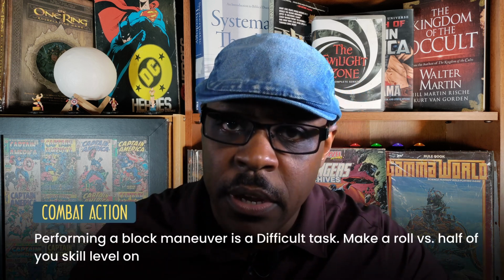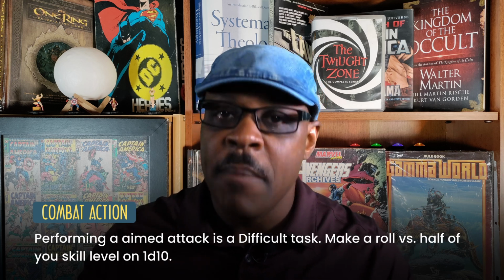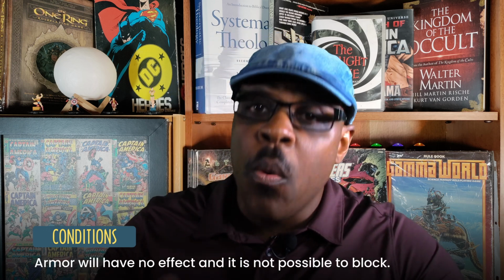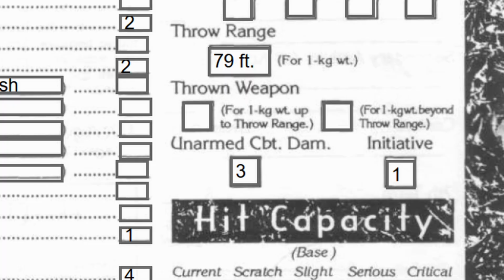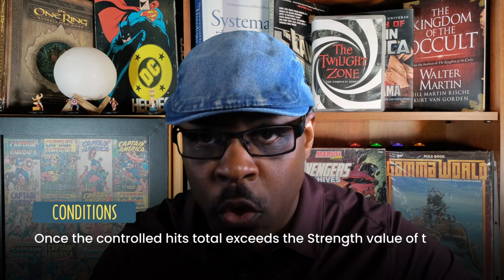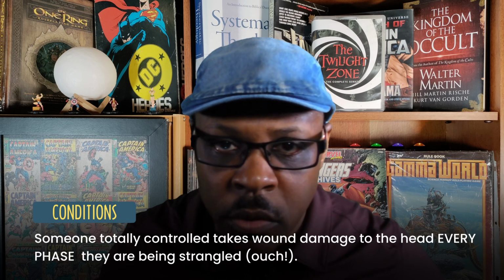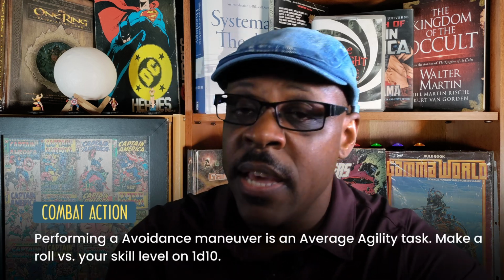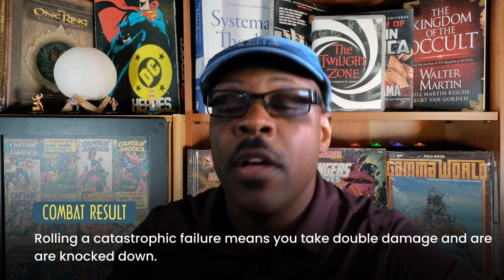8 Essential Moves for Survival: Unarmed Combat in Dark Conspiracy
In today’s video, we take a look at eight things you can do with unarmed combat in Dark Conspiracy, breaking down how each one works in the game.

Interested in Dark Conspiracy? Grab it over here:

SOFTCOVER

CORE BOOKS

Dark Conspiracy 1st Edition RPG Core Book

MODULES

Dark Conspiracy: Heart of Darkness Module
Dark Conspiracy: New Orleans Module
Dark Conspiracy: Nightsider Module
Dark Conspiracy: Among the Dead Module

SOURCEBOOKS

Dark Conspiracy – DarkTek Sourcebook
Dark Conspiracy – PC Booster Kit

DIGITAL PDFS  +  SOFTCOVERS

CORE BOOKS

MODULES

SOURCEBOOKS

VIDEO CHAPTERS

0:00 It’s Friday!
1:30 Strike Attack
2:41 Block Maneuver
3:52 Aimed Attack
4:50 Diving Blow
5:20 Grappling
7:15 Escaping
8:04 Strangling
9:37 Avoidance
11:32 Question of the Vid

• Partnerize
• Drive-Thru RPG
• Amazon